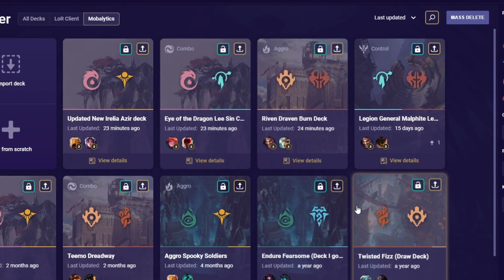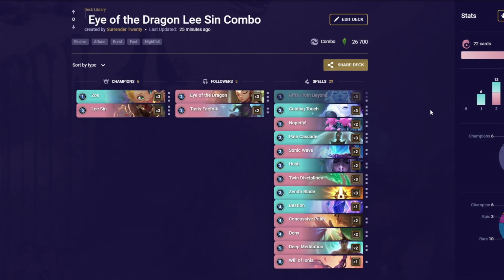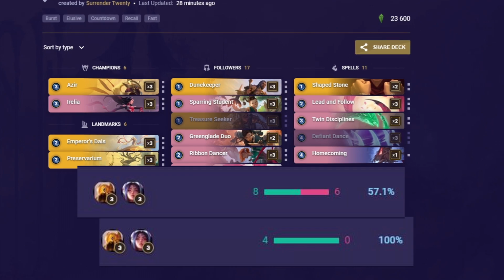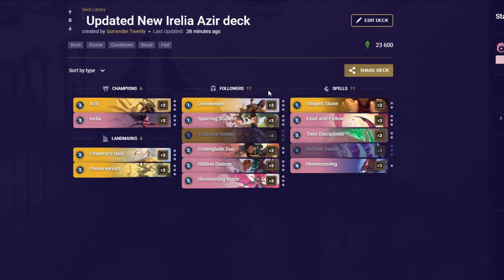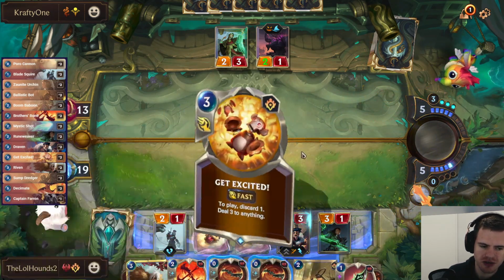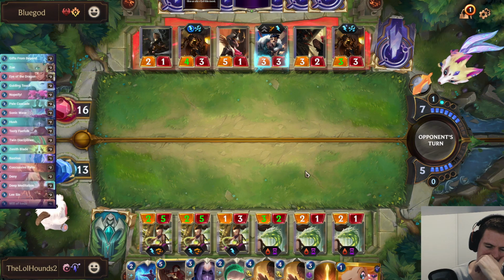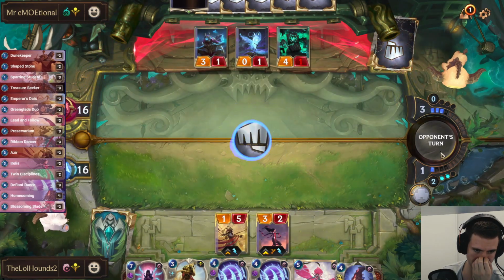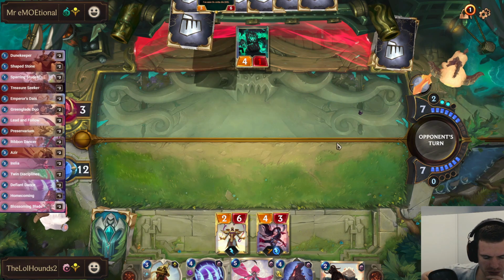The 3 Decks I ABUSED to get MASTERS- Legends of Runeterra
The 3 best decks I used to get to masters on the Americas server. Legends of Runeterra (LOR) deck guide and gameplay with decklists.